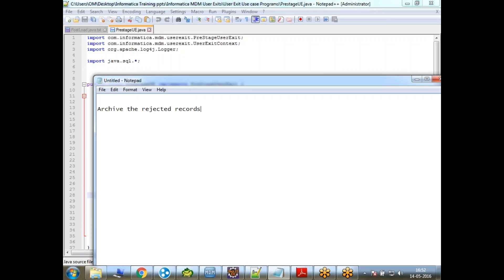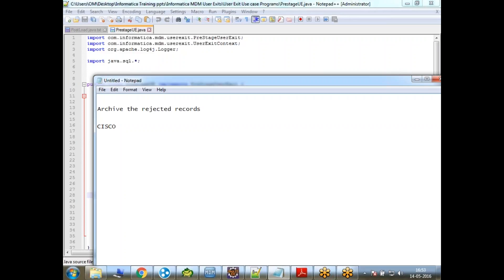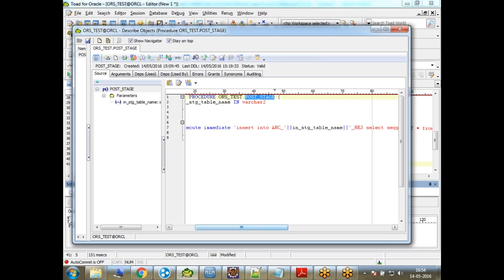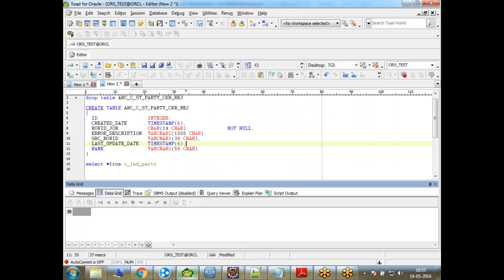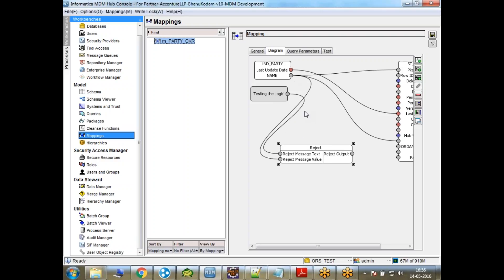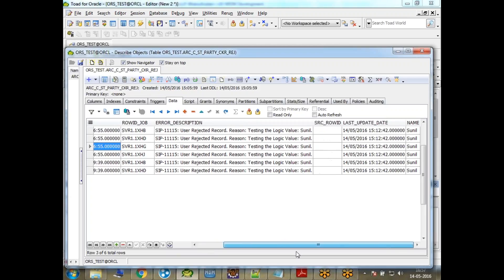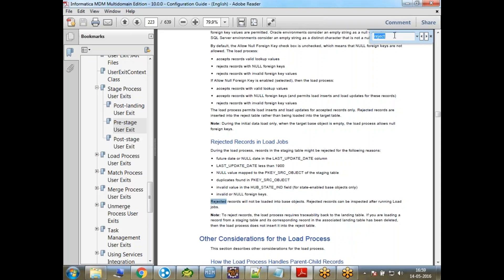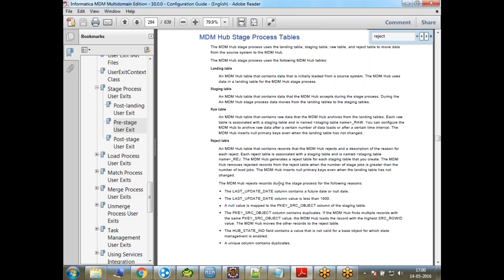Informatica MDM Post Stage User Exits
Want to do Informatica MDM the right way in 2018? Then check out this insanely actionable Informatica MDM tutorial.

In this video I'll explain Informatica MDM and Post Stage User Exits